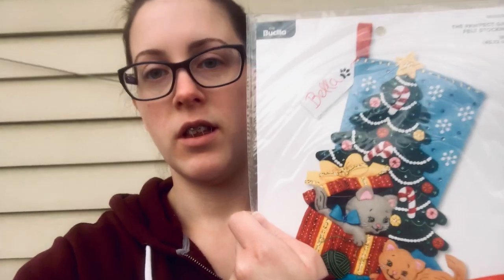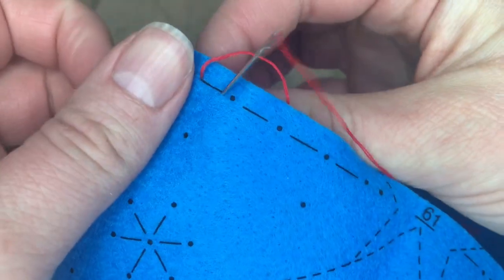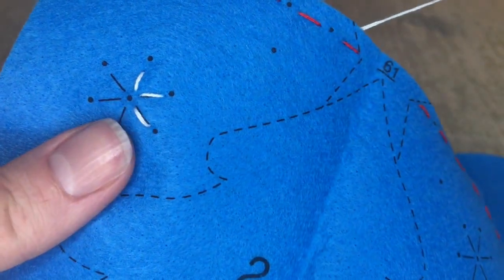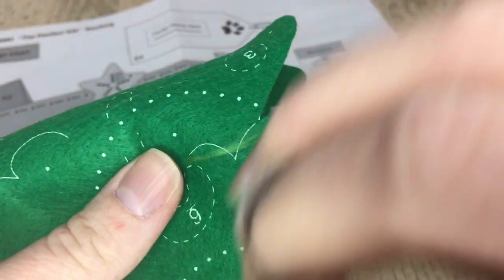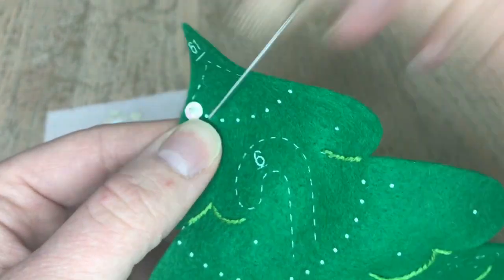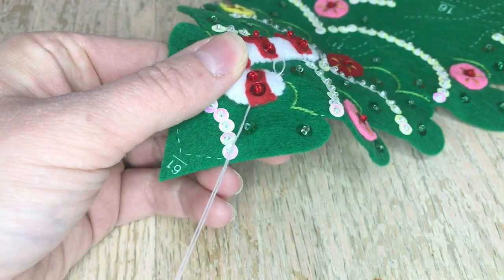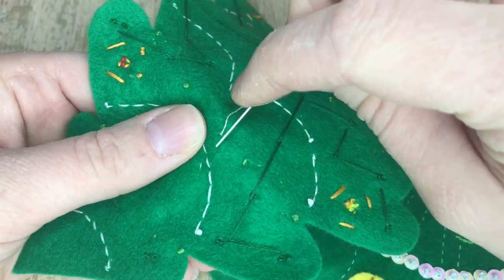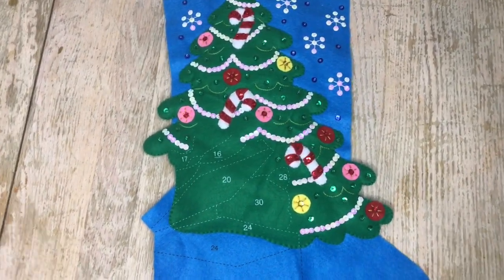The Pawfect Gift Bucilla Stocking | Making The Tree | Part 1/5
Starting The Pawfect Gift Bucilla Christmas Stocking! For cat lovers everywhere. I show you step by step how to make each stocking. Stitches needed: applique stitch, running stitch, straight stitch.

Click on Etsy link to access this stocking listing!

❤BUCILLA STOCKINGS ARE AVAILABLE FOR PURCHASE! READY MADE! MADE TO ORDER CUSTOM STOCKINGS ARE AVAILABLE UNTIL DECEMBER 10TH, 2020.

⚡Bucilla The Pawfect Gift Stocking